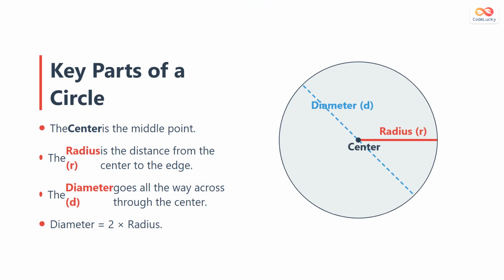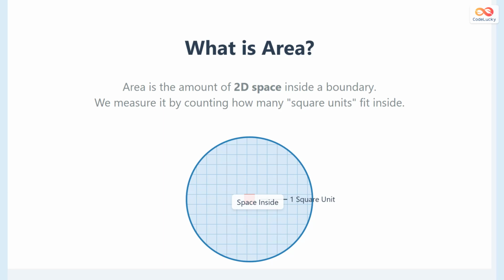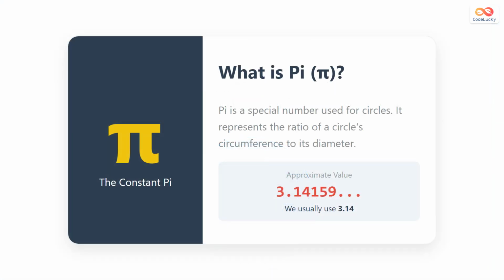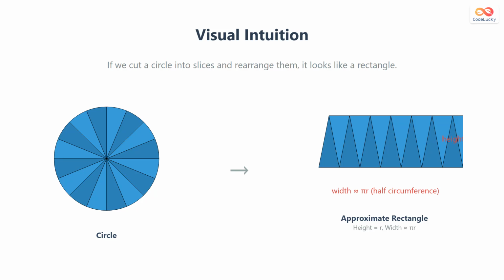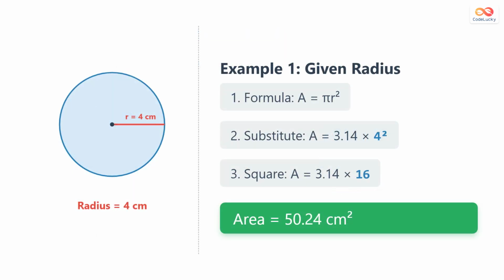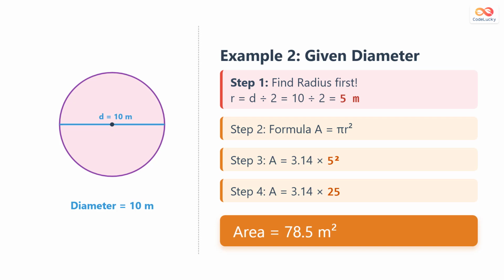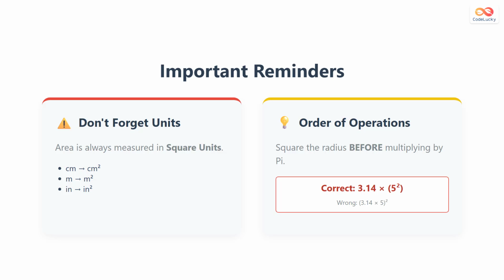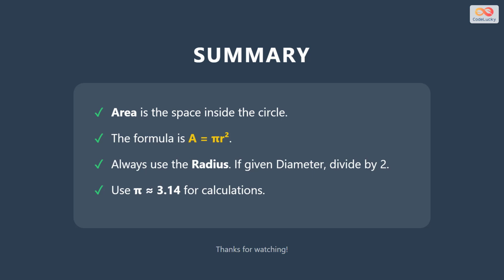Area of a Circle: Formula A = πr² Explained | Geometry Basics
Learn how to calculate the area of a circle using the formula A = πr². 📐

This beginner-friendly geometry lesson covers:
- The definitions of Radius and Diameter
- The concept of Area (Square units)
- What Pi (π) is and why we use 3.14
- Step-by-step examples for calculating area given radius or diameter
- Visual proofs to help you understand the math intuition behind the formula.

Perfect for students and anyone looking to refresh their math skills! 🎓

Chapters:
00:00 - Area of a Circle
00:14 - Key Parts of a Circle
00:38 - What is Area?
00:55 - What is Pi?
01:14 - The Area Formula
01:33 - Visual Intuition
01:56 - Example 1: Given Radius
02:18 - Example 2: Given Diameter
02:44 - Important Reminders
03:04 - Summary
03:21 - Outro